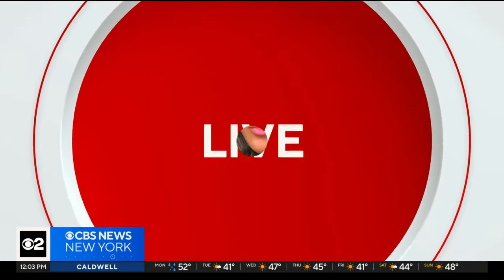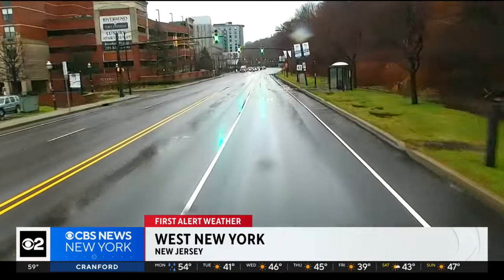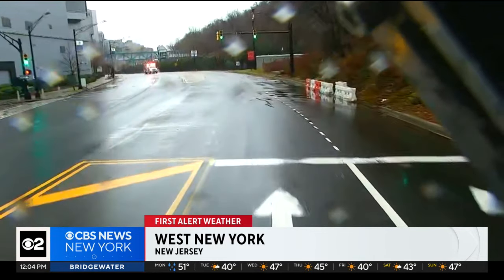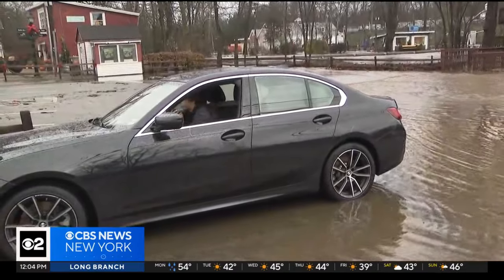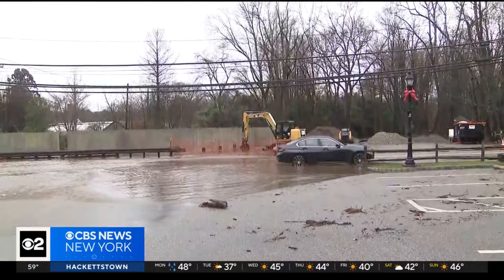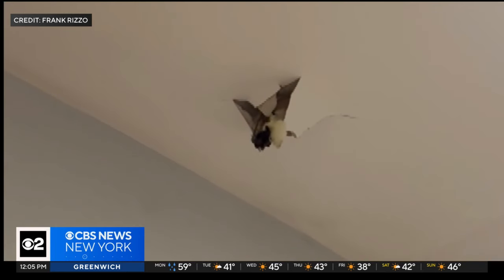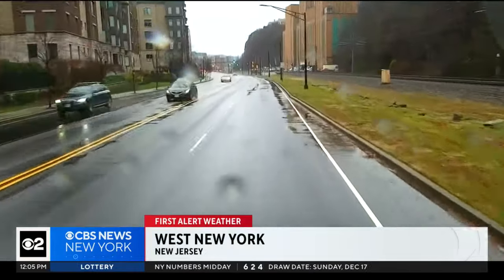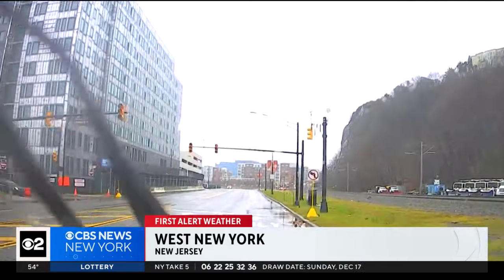Flooding, downed trees and debris litter North Jersey after storm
Flooding, road closures, fallen trees and debris littered Northern New Jersey on Monday after a powerful storm brought heavy rain and strong wind overnight. CBS New York's Zinnia Maldonado reports.